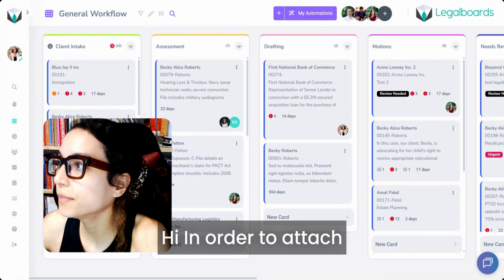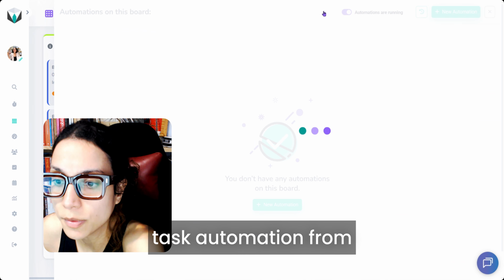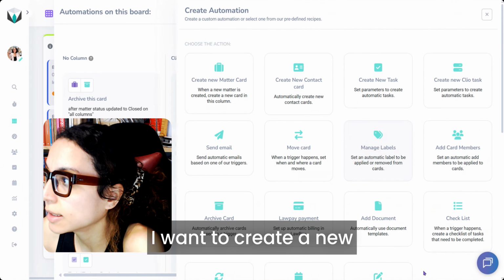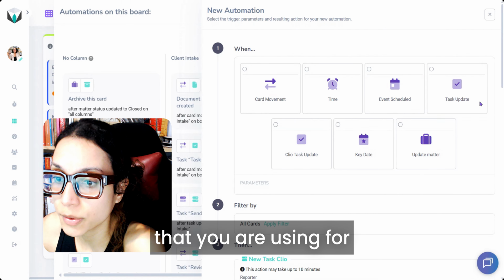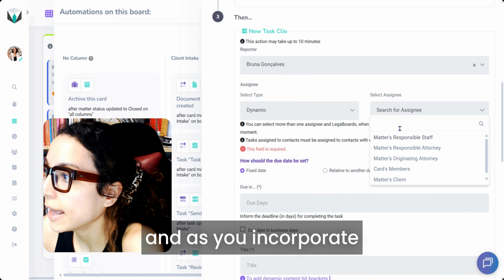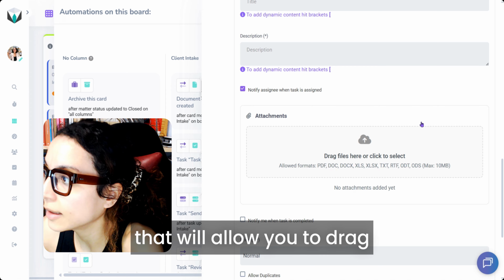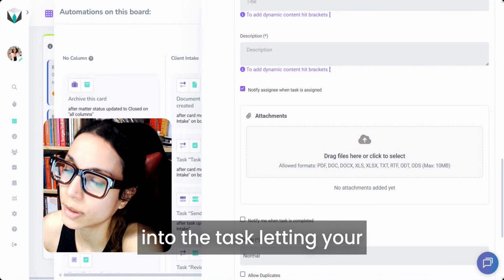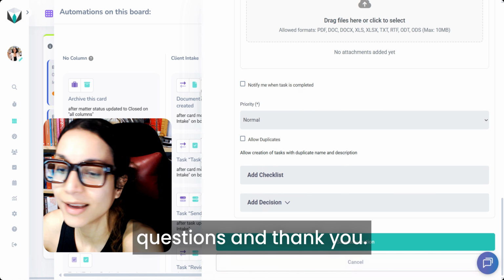Automation: Automatically Attach Documents to Tasks | Legalboards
Learn how to automatically attach documents to tasks in Legalboards using Task Automation.

In this quick tutorial, I’ll show you how to set up an automation that adds the right document directly to a task, helping your team keep important files connected to the work that needs to be done.

You’ll learn how to:

→ Create a Task Automation in Legalboards
→ Add a document to an automated task
→ Keep instructions and supporting files connected to your workflow
→ Make recurring processes easier for your team to follow

This is especially useful for templates, checklists, reference documents, forms, and any file your team needs when completing a specific task.